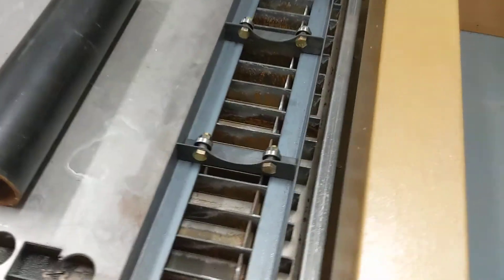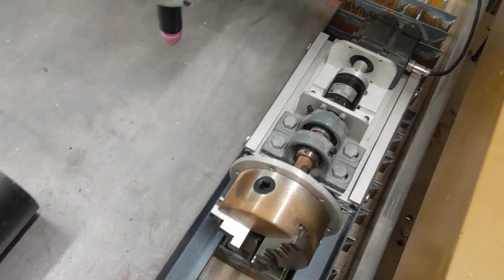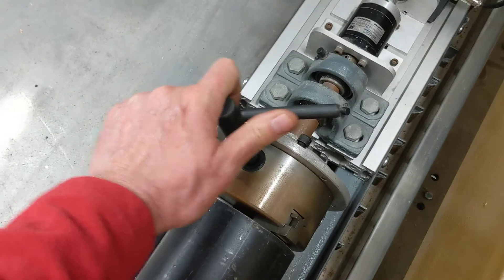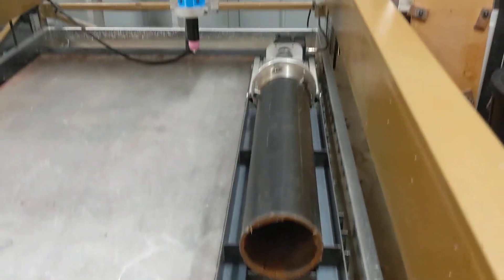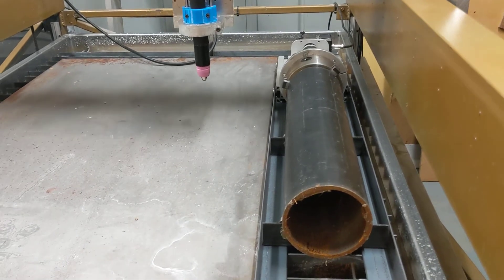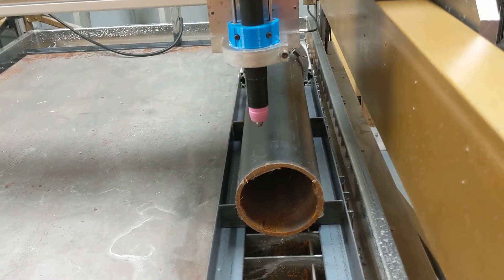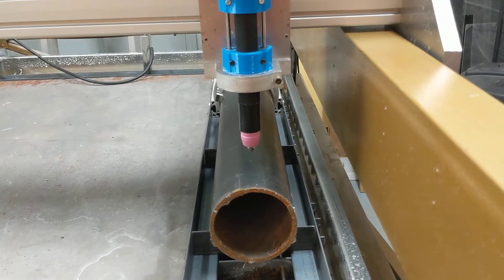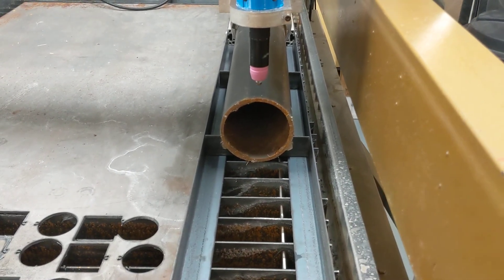CNC Plasma pipe cutter set up.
Setting up a CNC plasma pipe cutter.